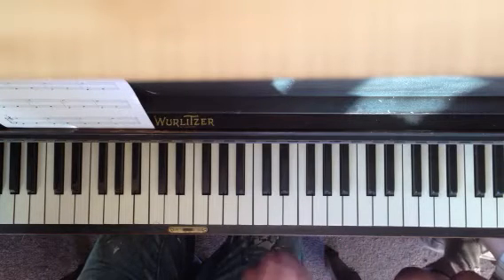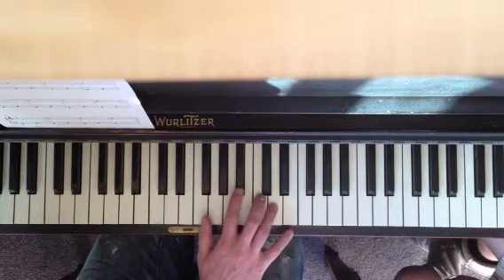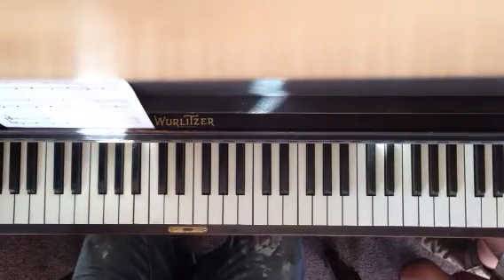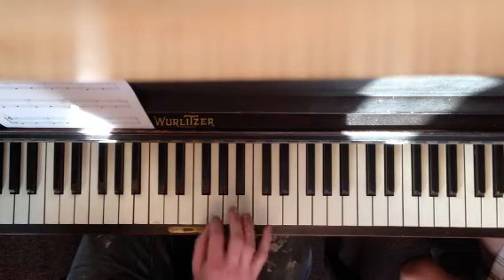Ben Star Wars